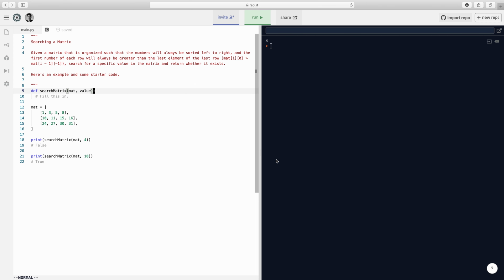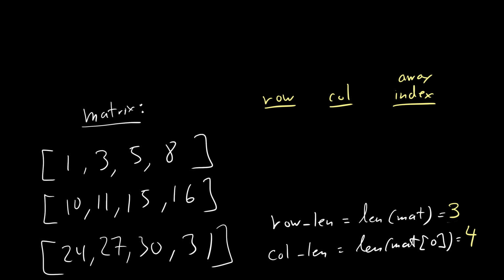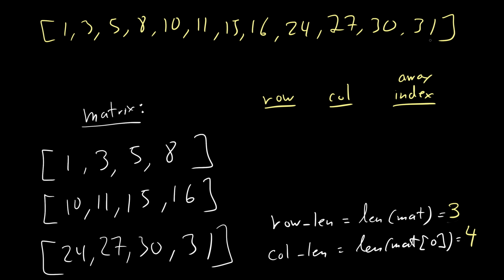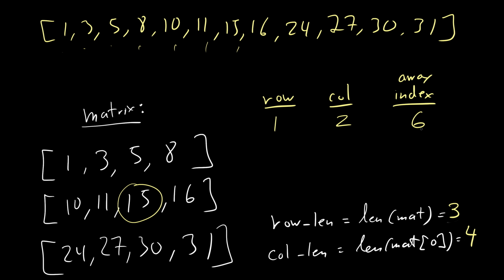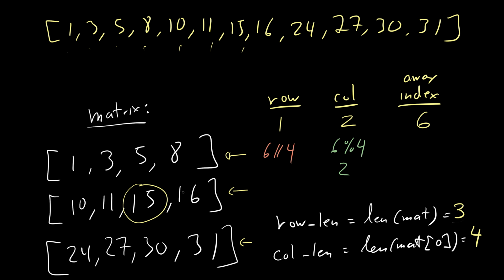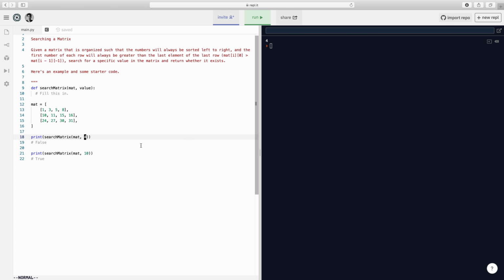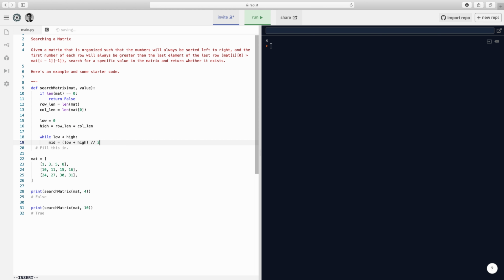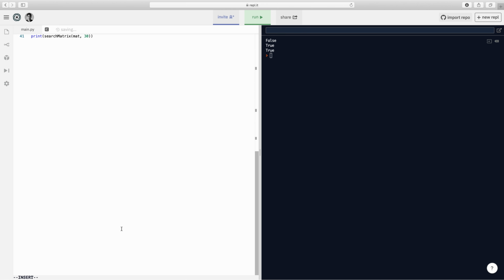Searching a Matrix (Leetcode 74) | LeetCode Tutorial